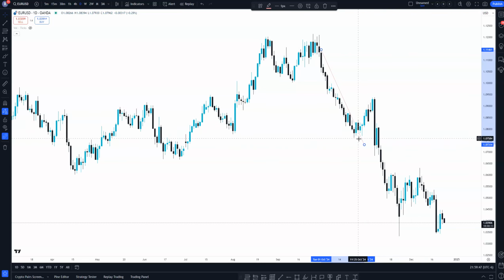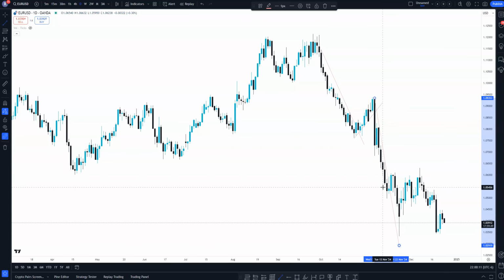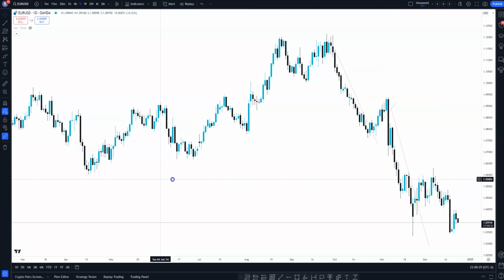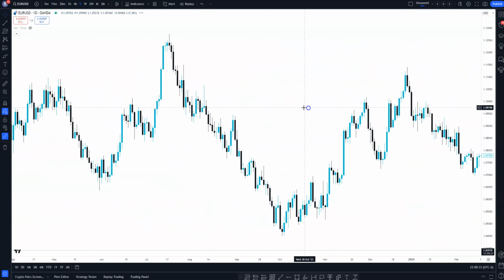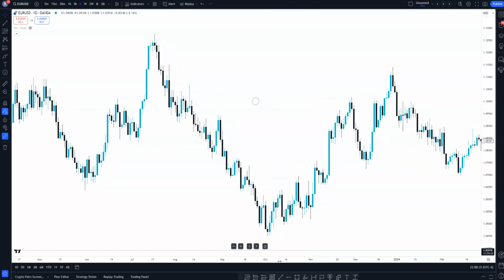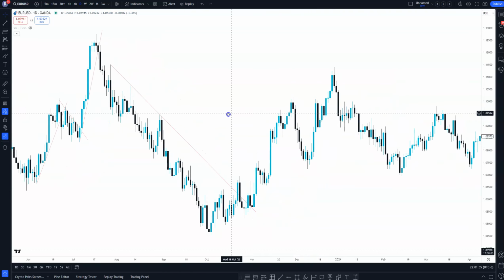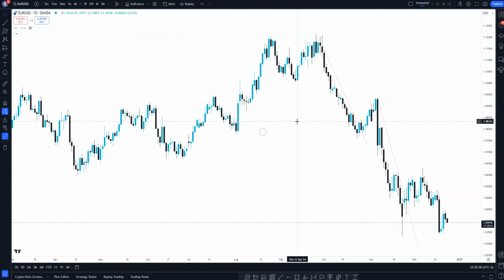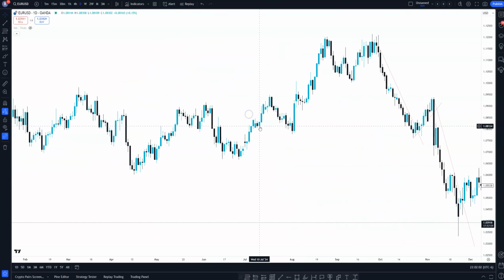Chart Reading 2